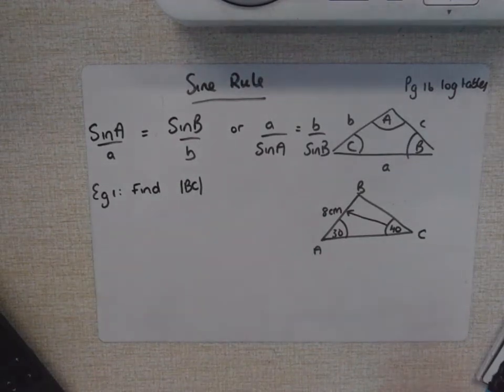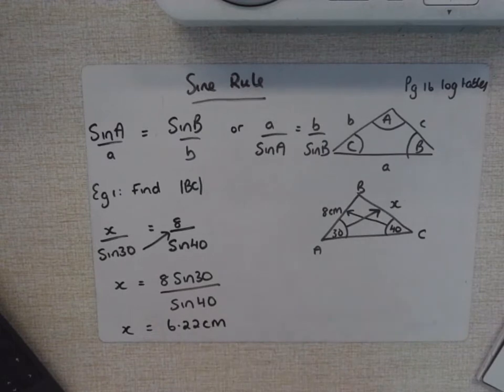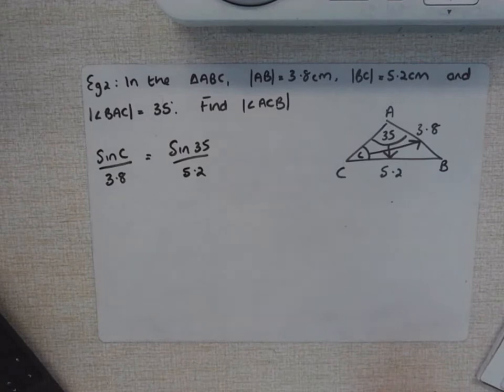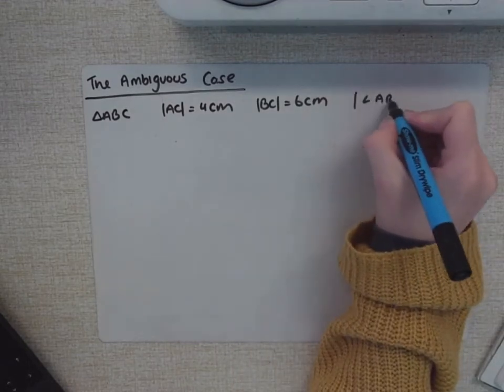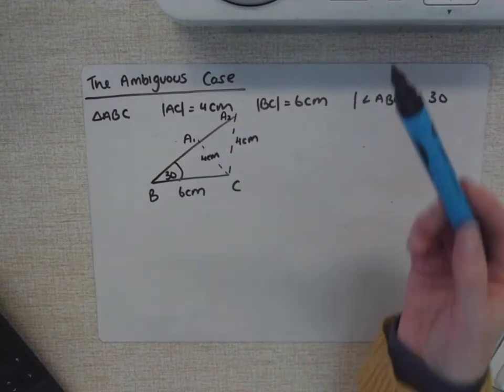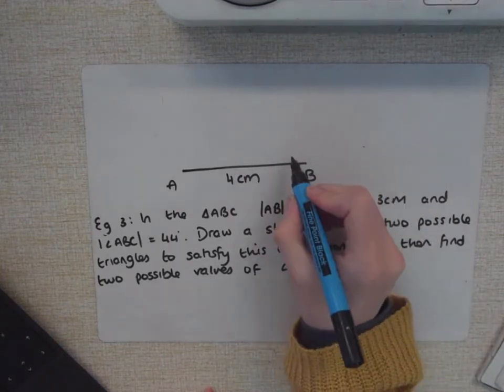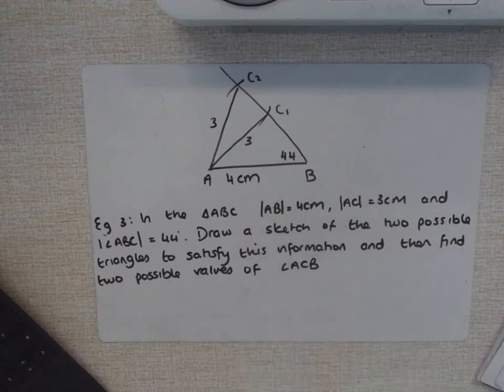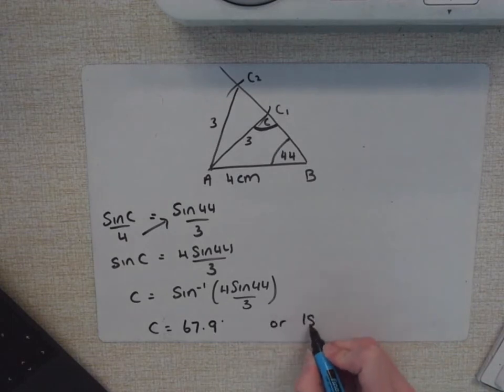LCHL Trigonometry Sine Rule Cont.